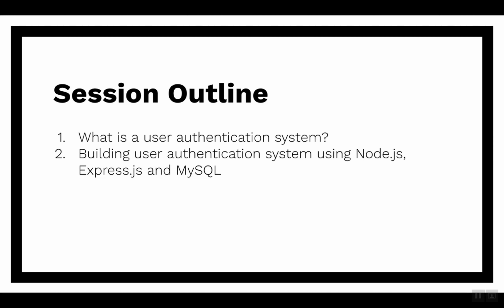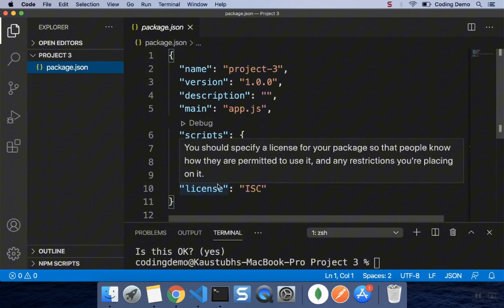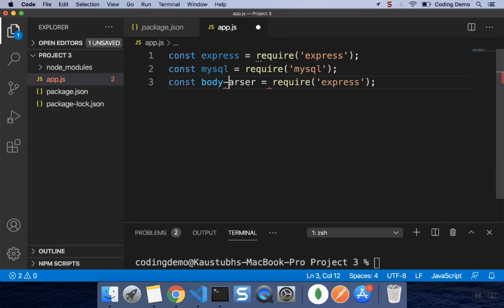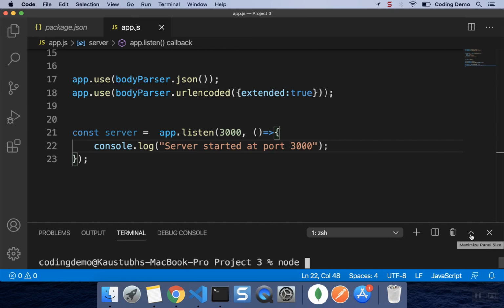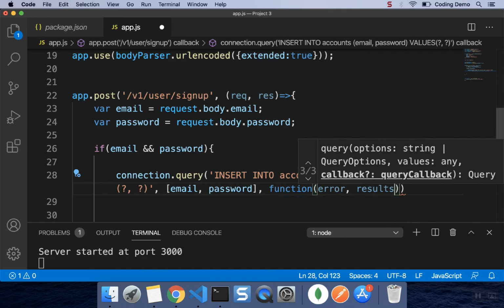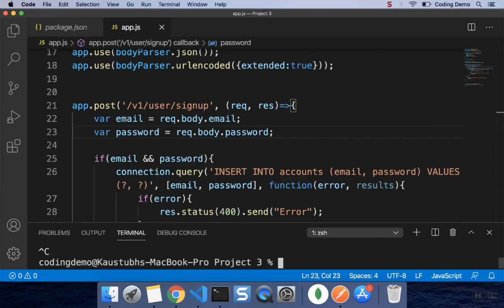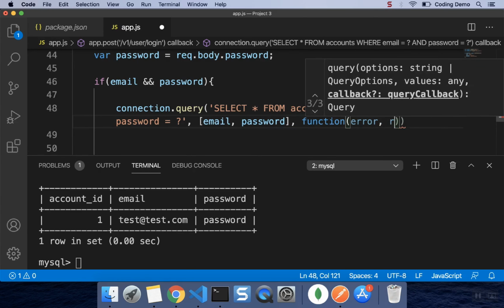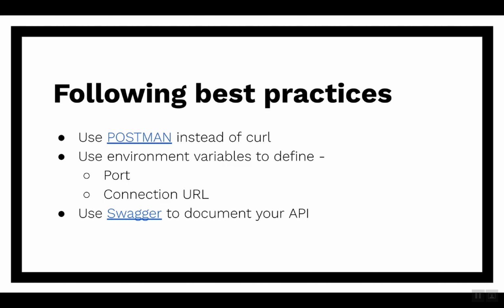Full-Stack Web Development Course for Beginners: Project 3- User Authentication System with SQL